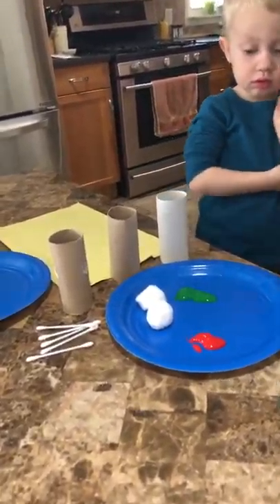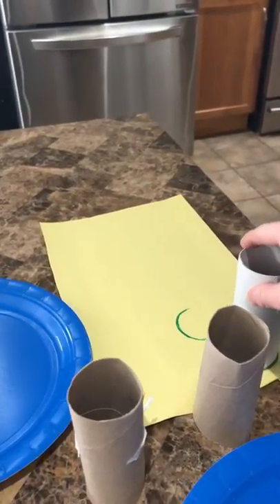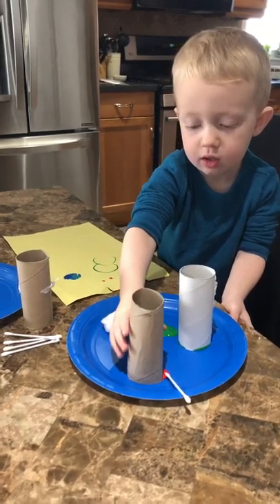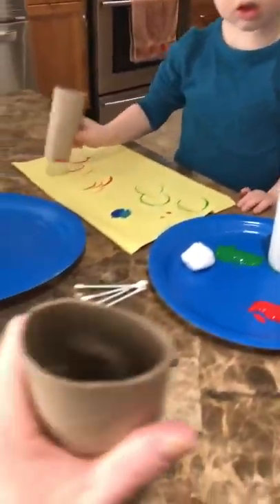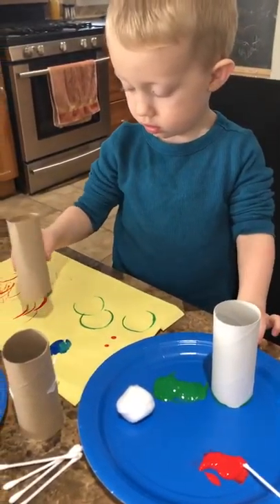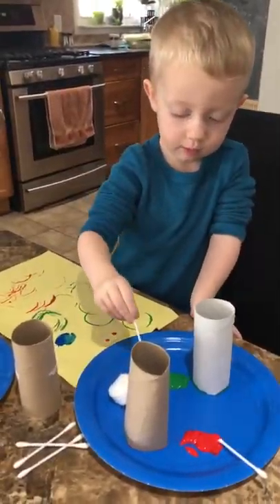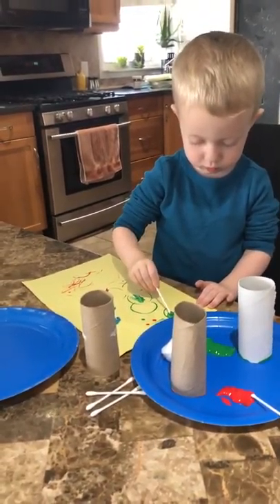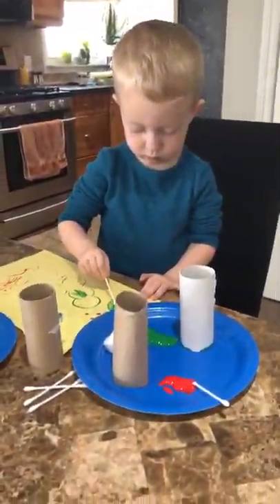Painting with household items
No paintbrush..don’t worry..use what you have in your home..have fun and explore:)!